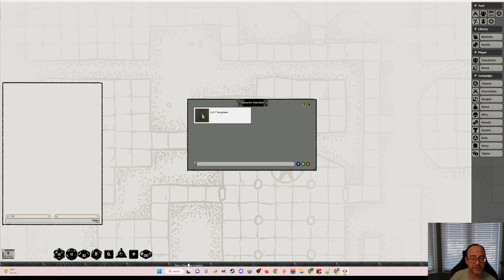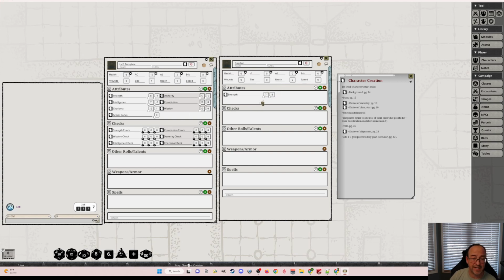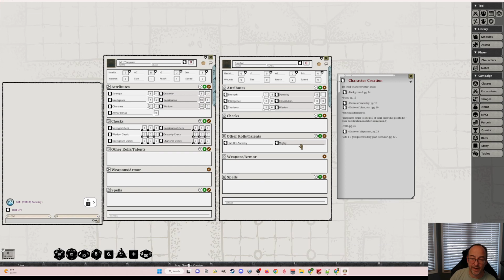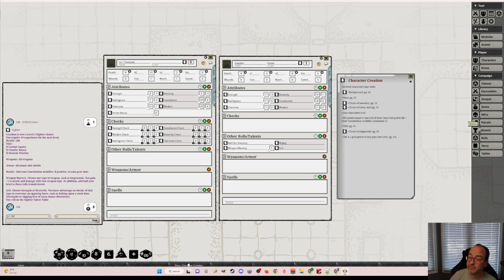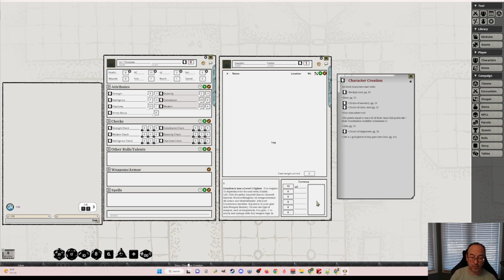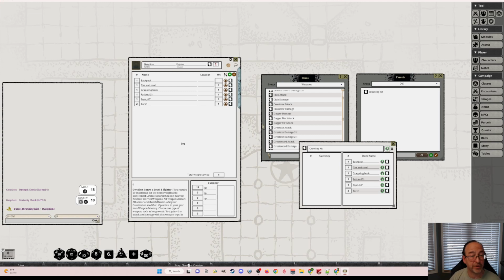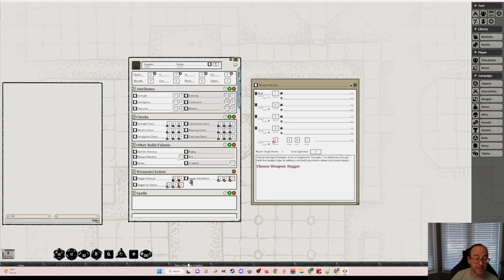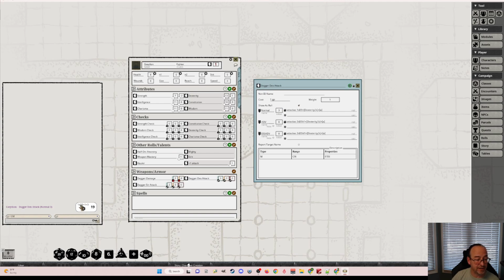Shadowdark Character Creation on FGU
This video will show you how to create a Shadowdark character on Fantasy Grounds Unity using the Quickstart rules.

Note that I will be releasing the Shadowdark Quickstart rulest for free on FGU shortly (with permission from the Arcane Library).  I will post a link here when it is available.